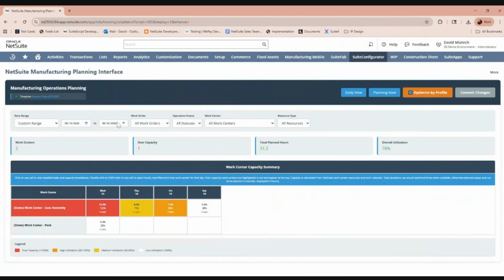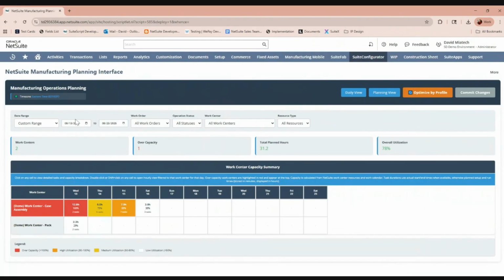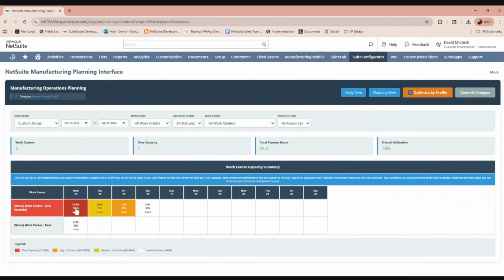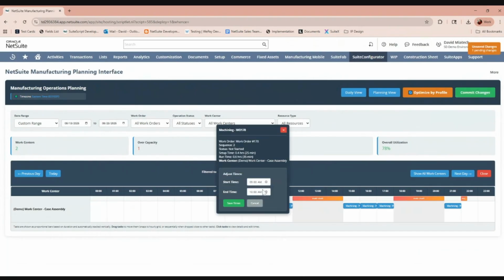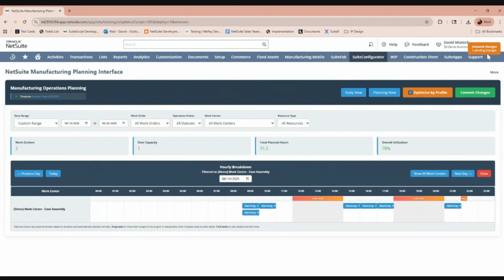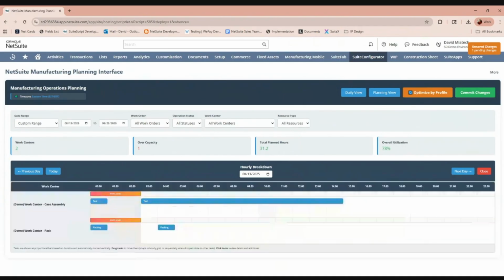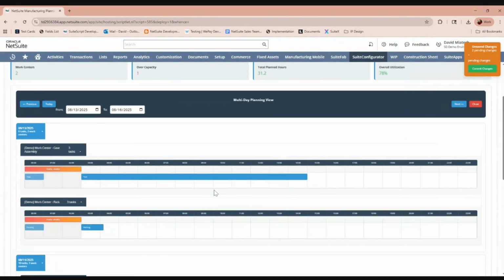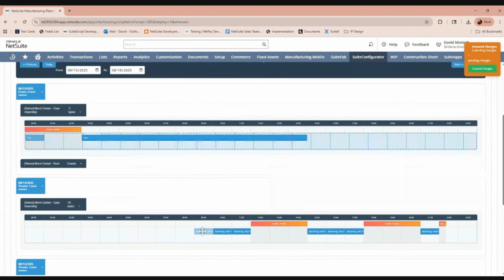NetSuite Finite Capacity Manufacturing Operations Planning - SuiteDynamics Demo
We guide each client from experience—because we’re not just NetSuite consultants. We’re also NetSuite users. And that background has taught us how to mold ERP software into practical solutions for a wide range of businesses. Simply put, we use what has worked for us to craft a system that works for you.

Follow Us Today To Stay Updated on NetSuite educational content and industry updates!